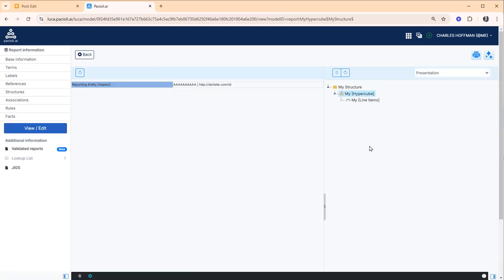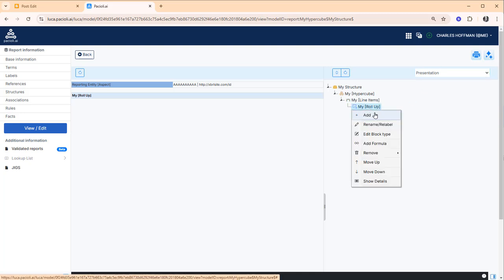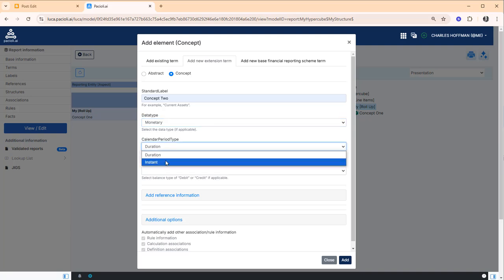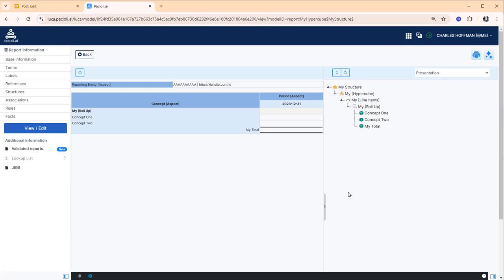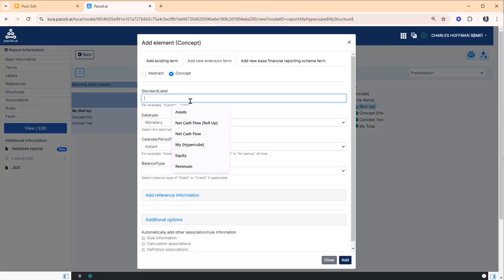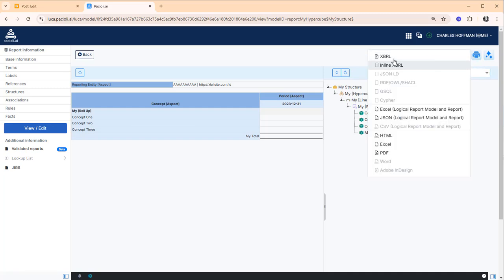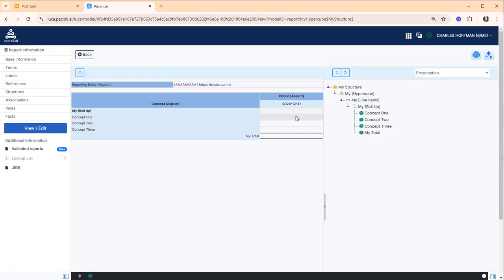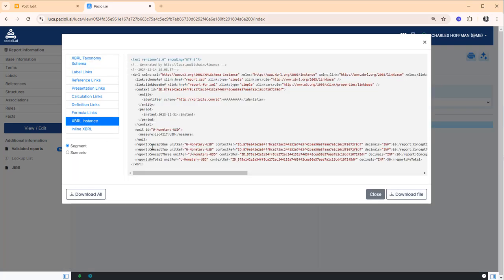Creating Model Based Digital Report Generates XBRL in the Background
Helps the viewer see that XBRL is being built in the background when a model-based digital report is being created.